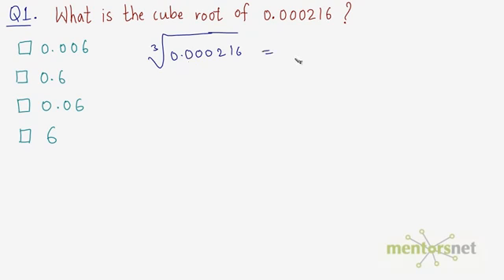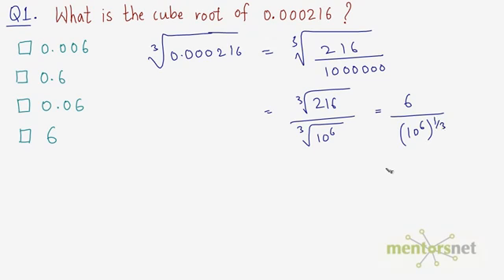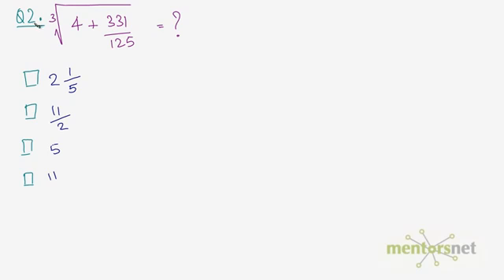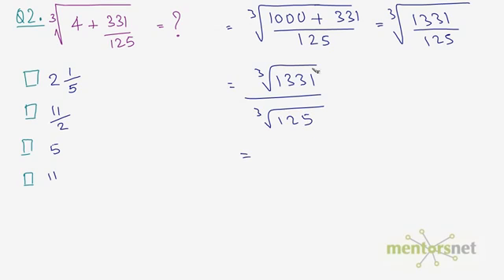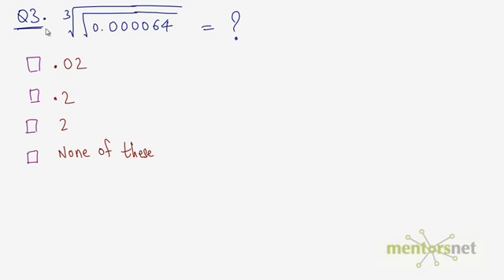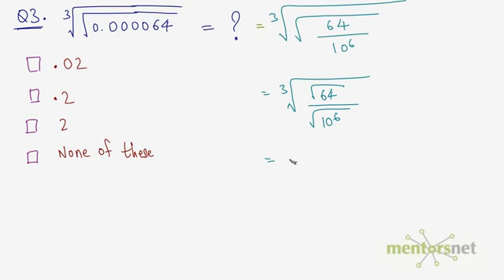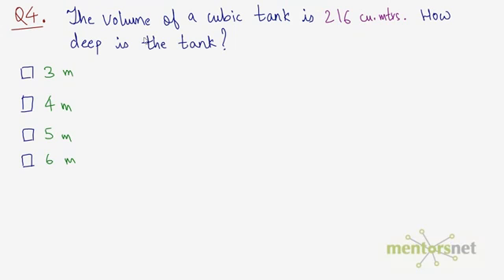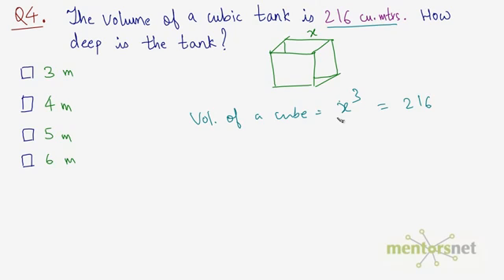QT 49 Question set 5 on Squre and Cube Roots Low